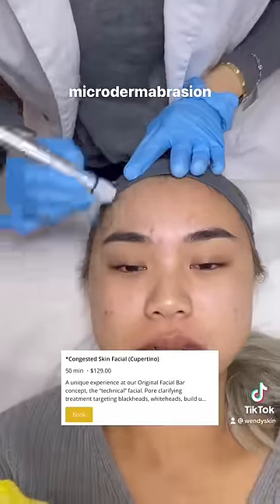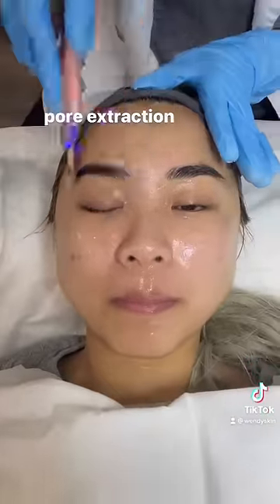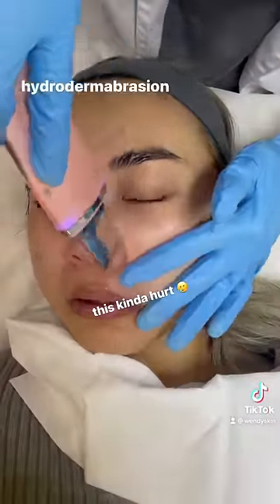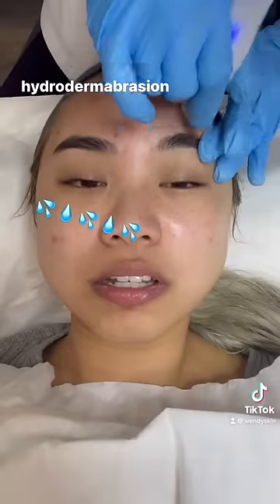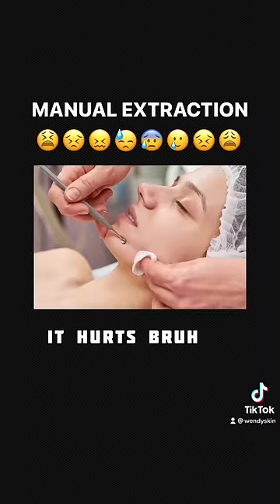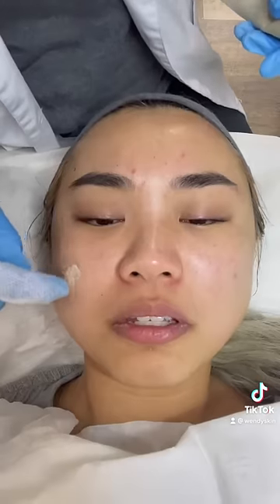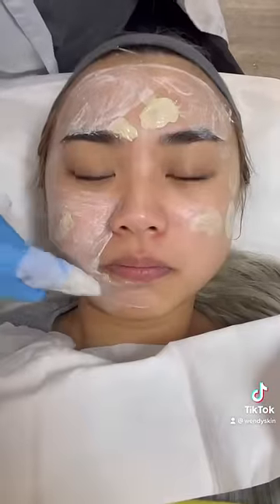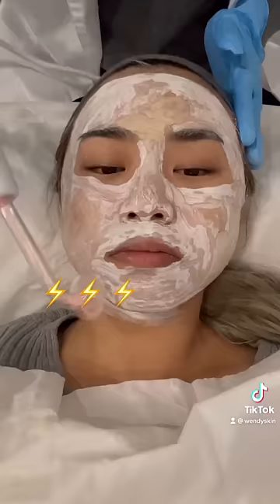what a PAINFUL facial 😫